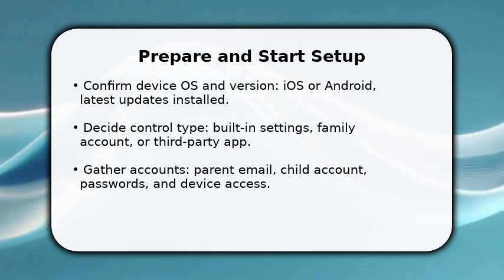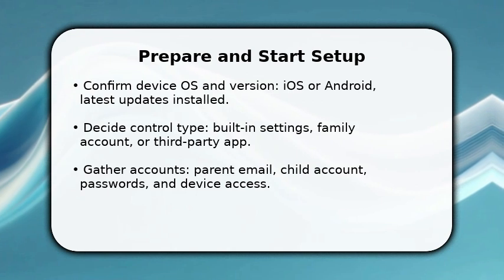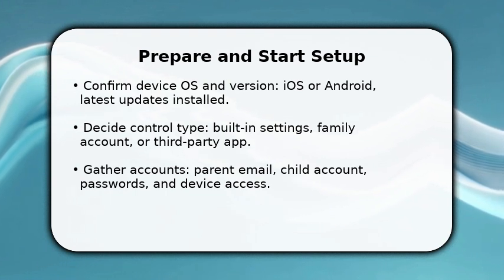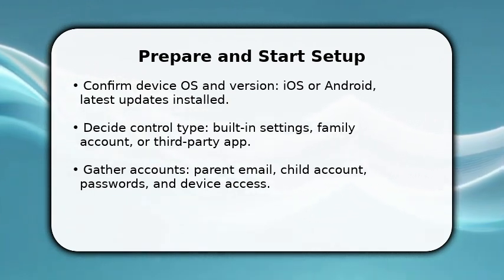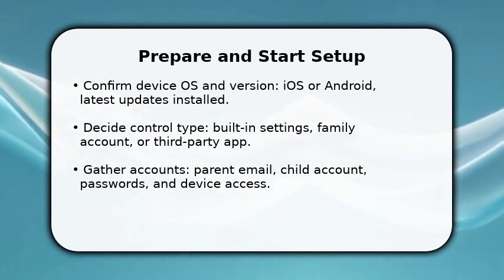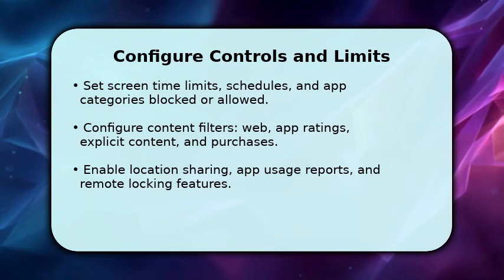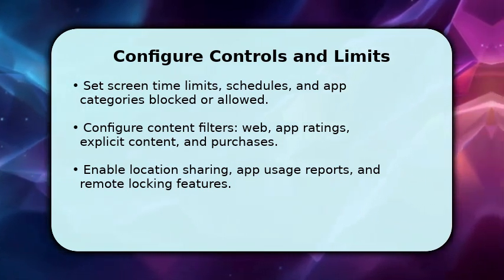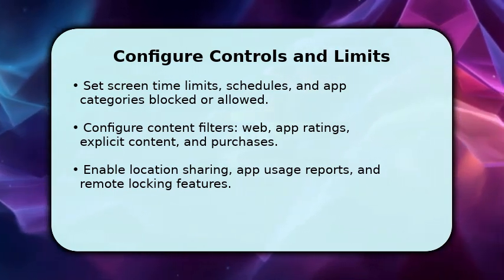How to Parental Control Phone - Step by Step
Learn the essential steps for setting up parental controls on your phone to ensure a safe digital environment for children. This video guides you through configuring restrictions, monitoring apps and content, managing screen time, and more.

parental control, phone safety, digital protection, restrictions settings, monitoring child' extrinsically